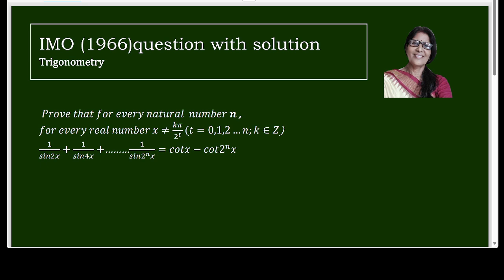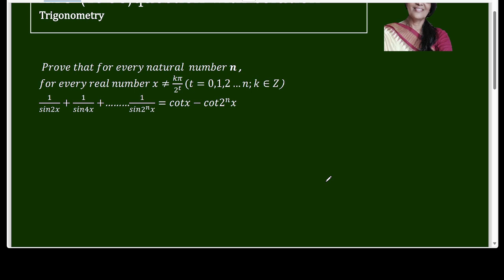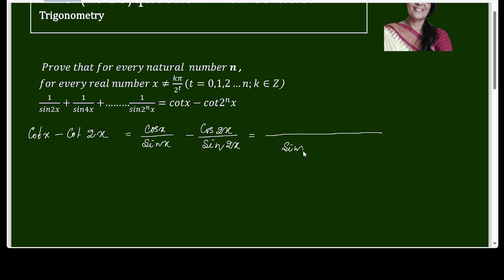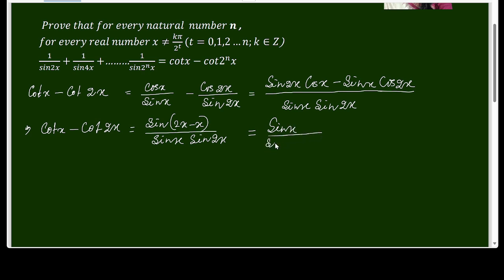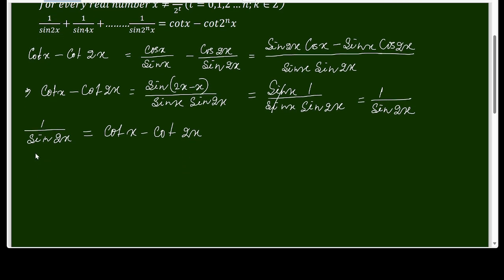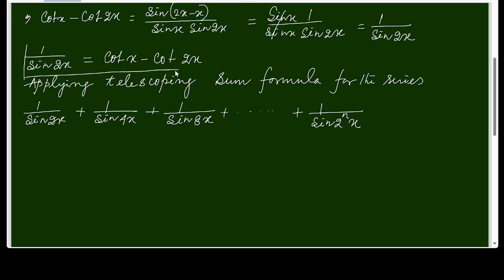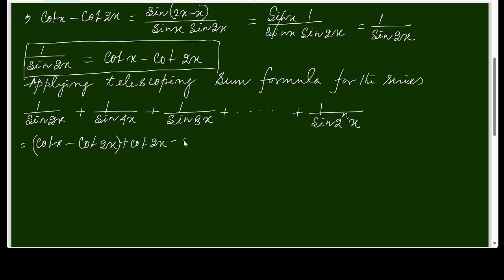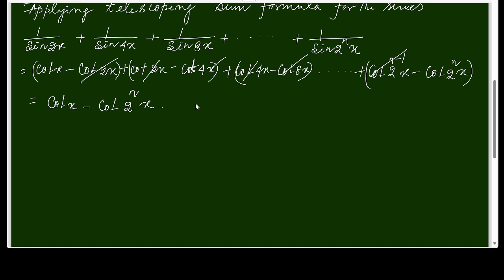How to 𝑃𝑟𝑜𝑣𝑒 𝑡ℎ𝑎𝑡 1/𝑠𝑖𝑛2𝑥+1/𝑠𝑖𝑛4𝑥+…+1/(𝑠𝑖𝑛2^𝑛 𝑥)=𝑐𝑜𝑡𝑥−𝑐𝑜𝑡2^𝑛 𝑥 | IMO 1966 Trigonometry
Learn how to 𝑃𝑟𝑜𝑣𝑒 𝑡ℎ𝑎𝑡 𝑓𝑜𝑟 𝑒𝑣𝑒𝑟𝑦 𝑛𝑎𝑡𝑢𝑟𝑎𝑙  𝑛𝑢𝑚𝑏𝑒𝑟 𝒏 ,  𝑓𝑜𝑟 𝑟𝑒𝑎𝑙 𝑛𝑢𝑚𝑏𝑒𝑟 𝑥≠𝑘𝜋/2^𝑡 (𝑡=0,1,2…𝑛;𝑘∈𝑍)
1/𝑠𝑖𝑛2𝑥+1/𝑠𝑖𝑛4𝑥+…+1/(𝑠𝑖𝑛2^𝑛 𝑥)=𝑐𝑜𝑡𝑥−𝑐𝑜𝑡2^𝑛 𝑥
 This detailed solution is perfect for students preparing for Math Olympiads, JEE, or IIT entrance exams. We break down the problem step-by-step, explaining the concepts and techniques needed to master trigonometric inequalities. Watch now to enhance your problem-solving skills and ace your next math competition or exam with advance Trigonometry formula